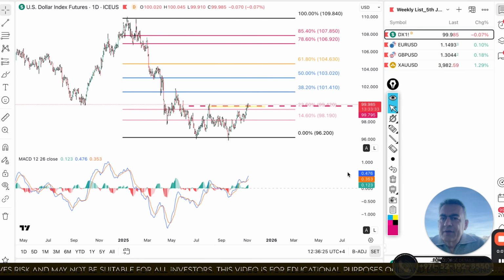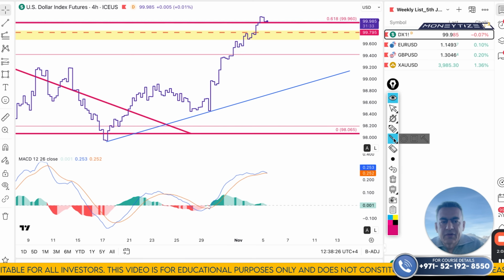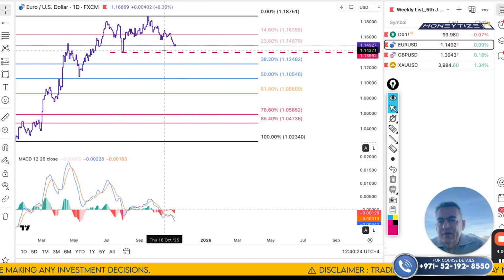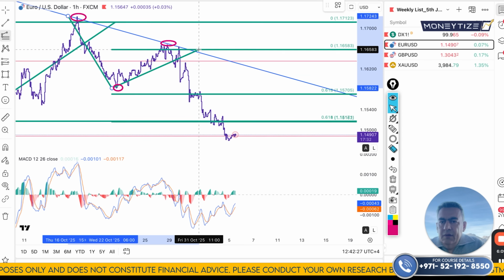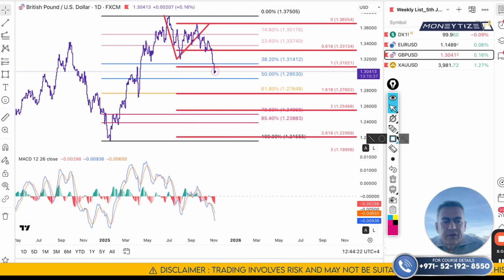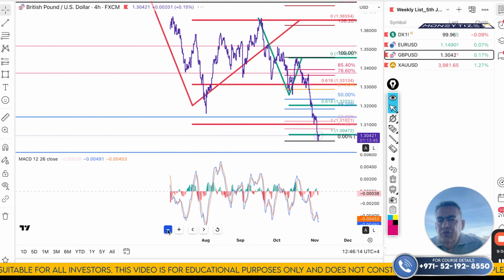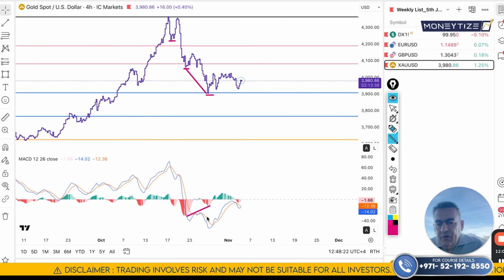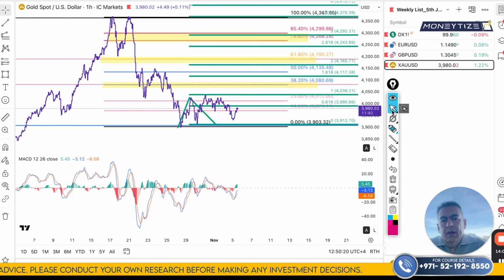Mid Week Analysis on GOLD | EURUSD | GBPUSD | Forex Forecast 5th Nov to 7th Nov 2025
📅 Forex Mid week Forecast 5th November 2025 to 7th November 2025

🗓️ This week’s market breakdown:
🌍 DXY | 💶EURUSD | 💷 GBPUSD | 👑 XAUUSD 🚀📊

🔥 Key Highlights (Discussed in this Episode):

💵 DXY ⚡
📈 Sharp bounce back from 95.90 → 99.79, retesting the August high resistance!
❓Will DXY break higher for more upside momentum 🚀 or consolidate inside the range again 🔁?

💶 EURUSD 📉
⬇️ Continued fall from September highs — our previous week targets hit perfectly! 🎯
❓Next move: Will it continue the downtrend or reverse  📊?

💷 GBPUSD 🔻
📉 The downward move seems to be slowing — but is the bearish pressure over or will there be another push down ⏬?

🏆 XAUUSD (Gold) 🪙
🟥 3rd consecutive red week, continuing the downside trend!
❓Can gold reverse before this Friday’s close as green week, or will bears stay in control 🐻?
📈 Don’t miss this week’s Trading Opportunities!🚀💹

⏱ Timestamps:
00:00 – Intro & Market Themes
00:26 – DXY(Dollar Index)
03:34 – EURUSD
07:25 – GBPUSD
10:44 – XAUUSD
14:26 – Summary & Trade Plan

💬 Your take? – Drop your chart ideas or questions below!

Actionable Trading Setups: Get precise levels to trade with confidence.
Multi-Timeframe Analysis: Insights for both short-term and long-term traders.
Expert Guidance: Learn from seasoned traders at Moneytize.
🔥 Ready to Master Forex, Crypto, and Stocks?

At @Moneytize, we’re here to help you succeed in trading. Whether you’re just starting or looking to refine your skills, we offer tailored training programs to suit your needs:

Group Classes: Join our multi-user batch sessions, available online and in-person throughout the year.
One-on-One Mentoring: Get personalized attention with exclusive one-on-one sessions, available online or in physical classrooms.

Which instrument are you most excited to trade this week?
Any specific topics you’d like us to cover in future videos?

Trading involves risk. Always do your own research before making any trading decisions